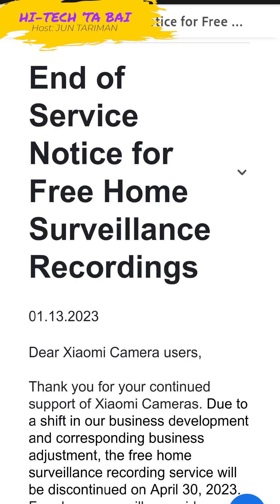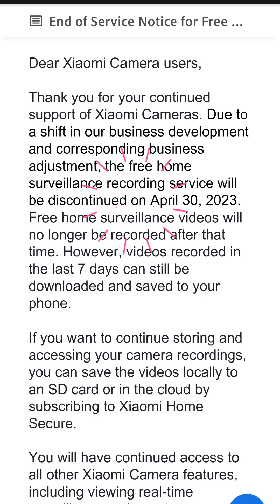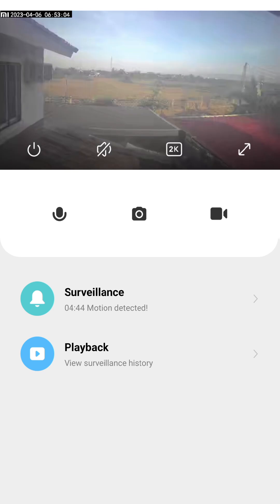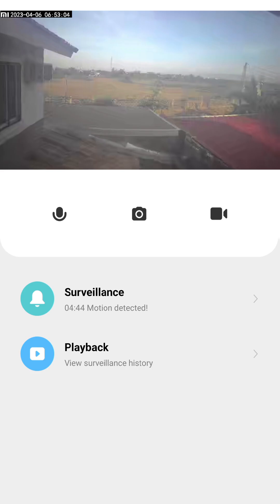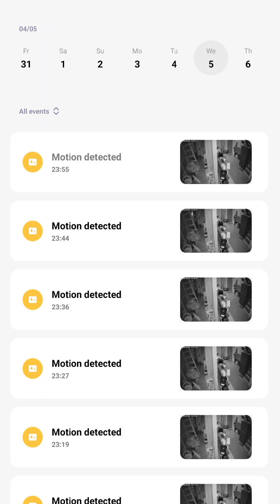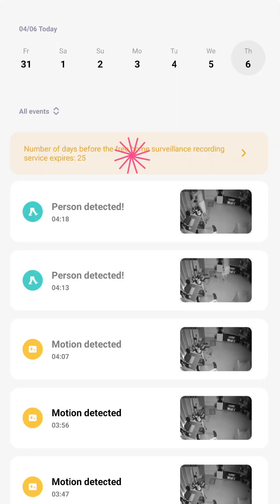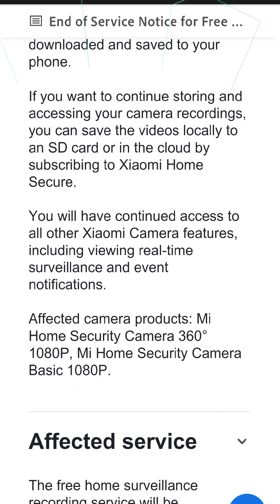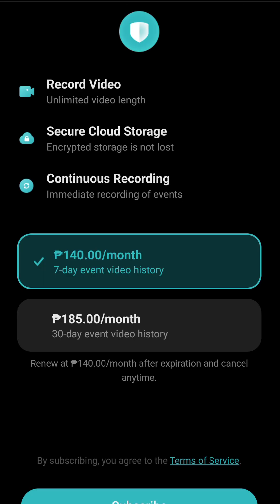Xiaomi Cam Ends FREE Surveillance Recordings | 1080p Cams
Xiaomi ends its free surveillance recordings for its older cameras. Check the update on this video.
UPDATE: The rest of Xiaomi cameras have also ceased recording surveillance video clips.